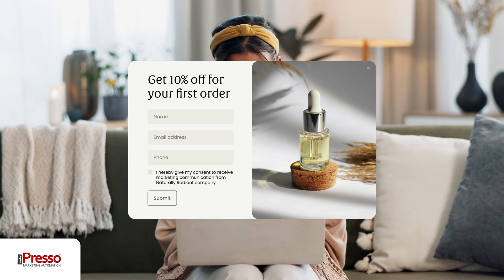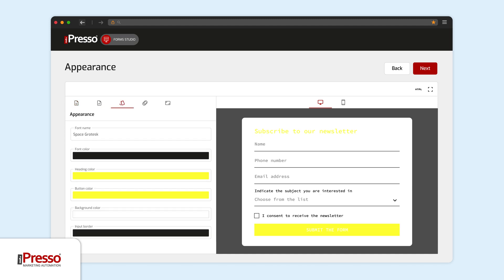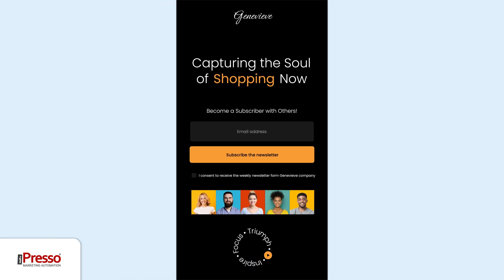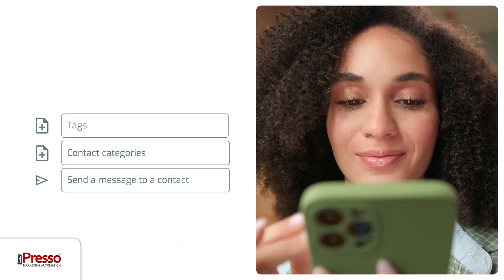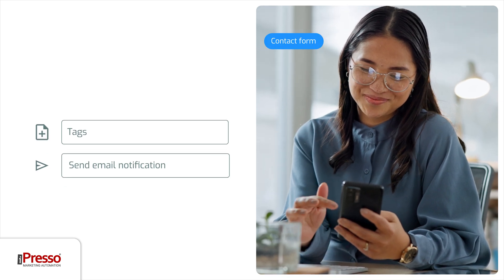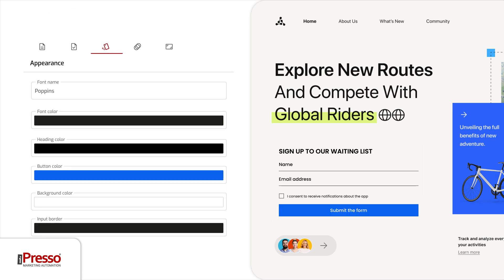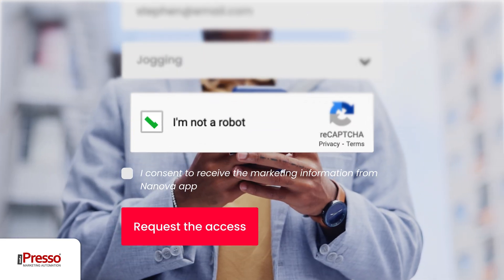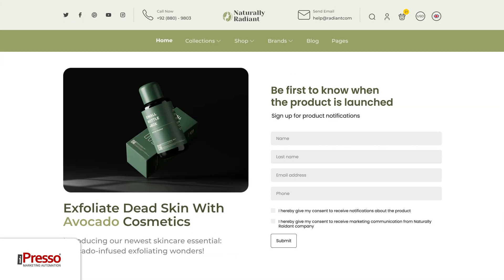Web Forms iPresso | Explainer video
➡️ Contact forms can be used to collect questions, suggestions or feedback from customers or website visitors. This allows you to learn about your customers' needs and expectations and customize your offerings to meet their preferences.

➡️ Contact forms provide a convenient way to communicate with customers. They can be used to solve problems, answer questions or handle complaints

How do the new forms in iPresso work?

Choose from a variety of available templates and customize it according to your needs and corporate identity.
Decide on the number, order and content of each field. You can modify the appearance of the form to fit visually with your site. You'll also design the page that shows up when the form is filled out.
You don't need to have specialized knowledge of HTML code. You can easily set everything from the visual editor.
More and more users are accessing our websites from mobile devices - new forms are always responsive.
In addition to setting fields and colors, you can personalize your form as you like: enable the ability to add files and upload your own graphics, enter custom validations and messages.
The new iPresso forms effectively protect against spam with Google reCaptcha.
You no longer need to create separate Marketing Automation scenarios - now you can schedule automatic communication with your fillers via SMS and email in the form settings themselves.
The new forms are an invaluable source of information about potential leads and customers - each fill-in, along with a set of data, is automatically saved in the contact database.